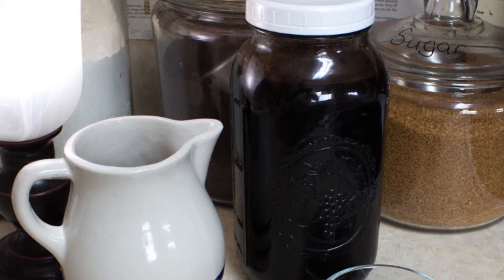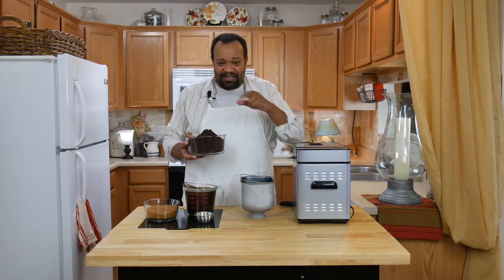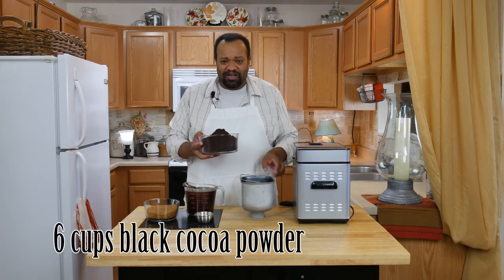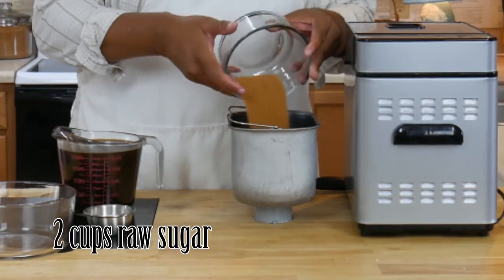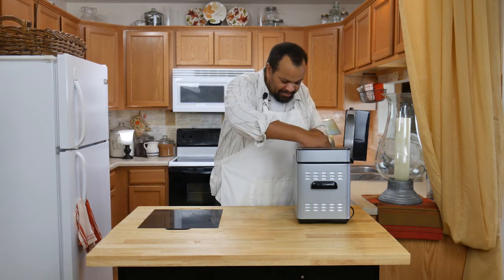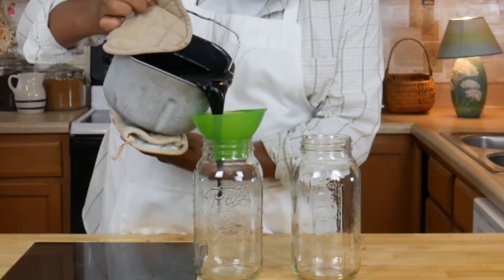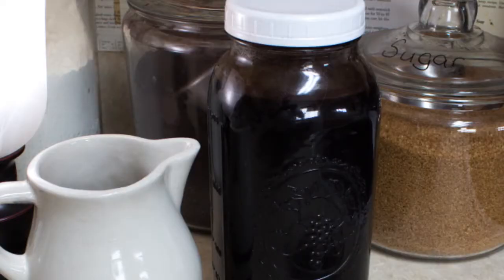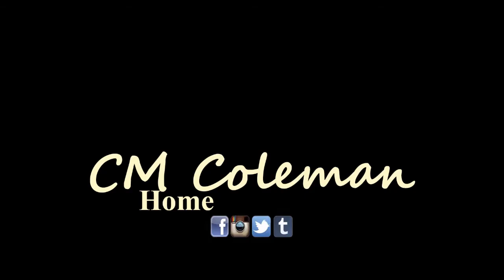Black Mocha Syrup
This is a thick rich dark dark chocolate syrup that taste so amazing.  The flavors of chocolate and coffee ;lay so well together in this one. I was super impressed with this recipe.  And using my favorite bread maker on the jam setting I did not have to do anything except for mix it well.

6 cups black cocoa powder
2 cups raw sugar
2 tablespoon powdered stevia (or 2 cups raw sugar)
4 cups hot coffee

Cuisinart Automatic Breadmaker CBK-100

Raw Sugar
Black Cocoa Powder

PRODUCTION:
AudioBlocks Member referral:

KITCHEN SET
Lights
Camera
Microphone
Daylight Fluorescent
SELS LED Tube lights 18 Watts 4 Foot

OFFICE SET
Camera